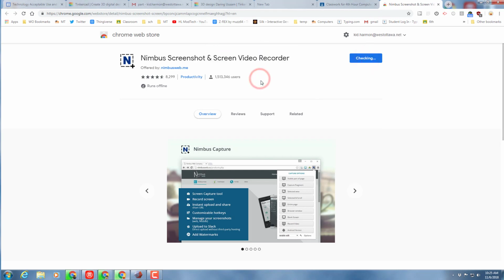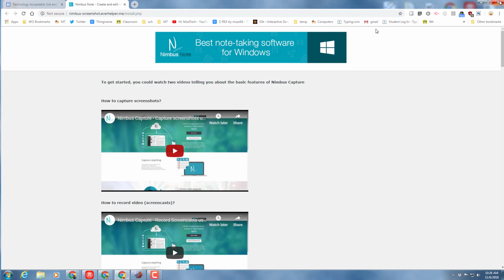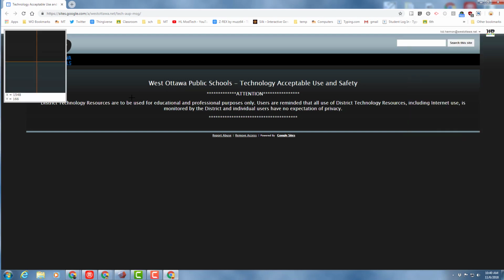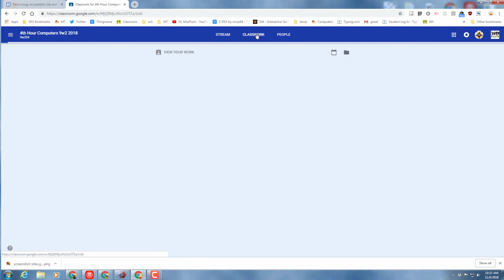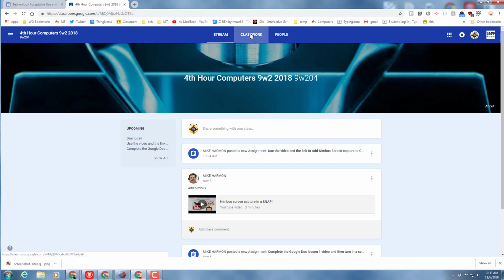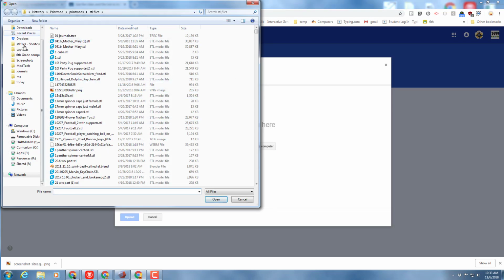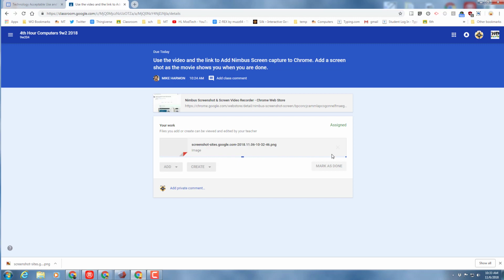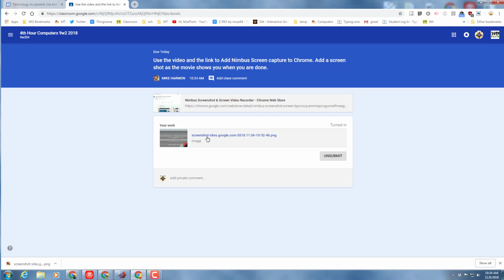Add Nimbus Screenshot in a jiffy!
One of the most useful tools on the web! Check out how easy it is to add and use.